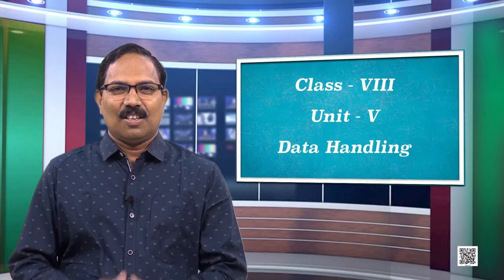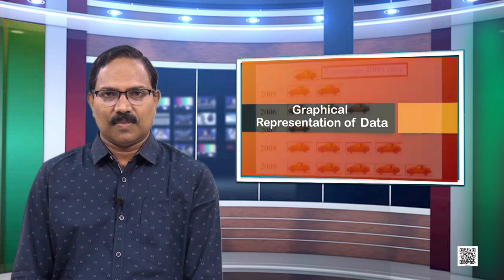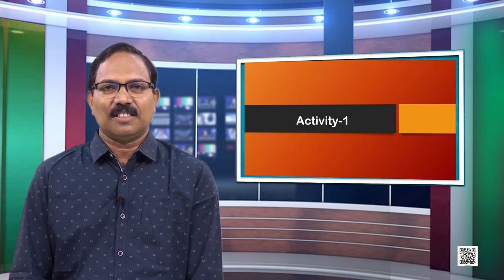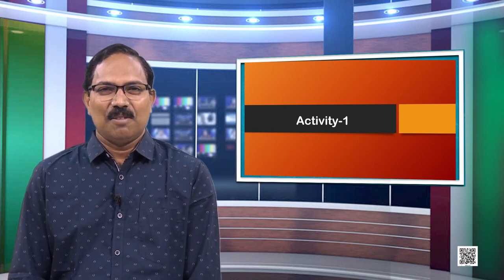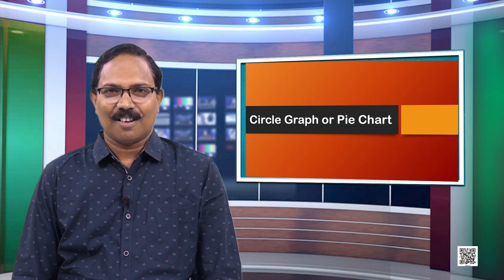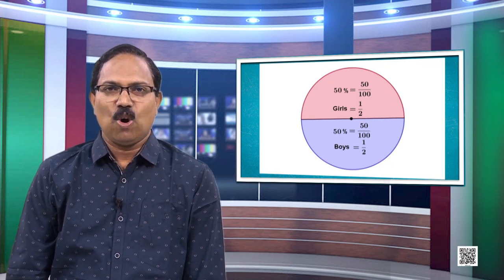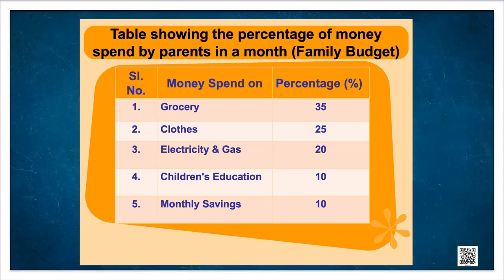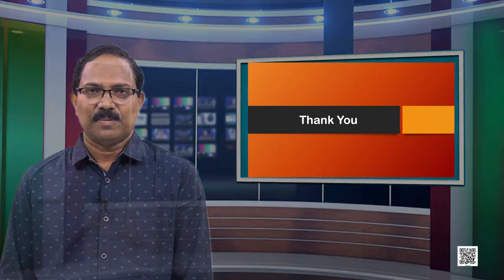Class 8 Chapter 5- Data Handling, Part-1